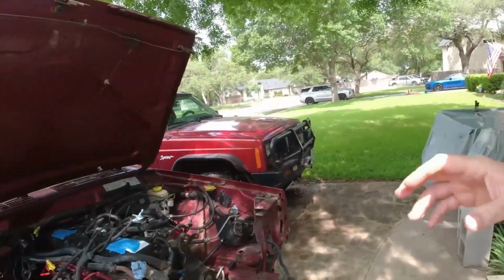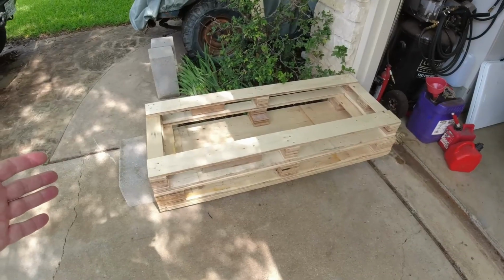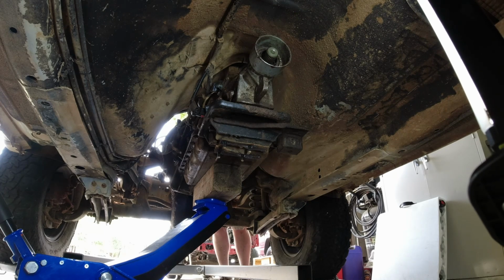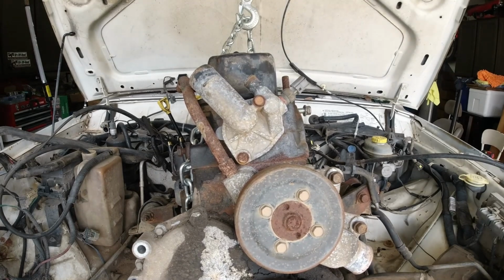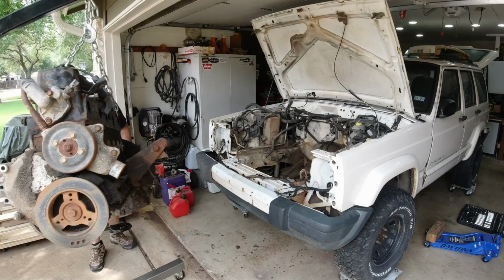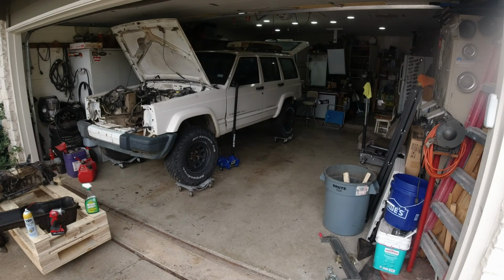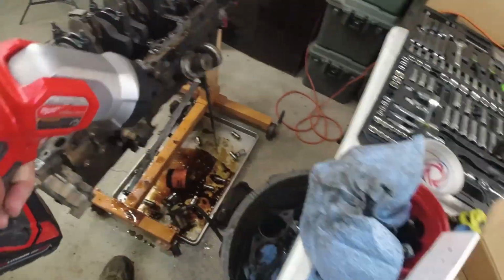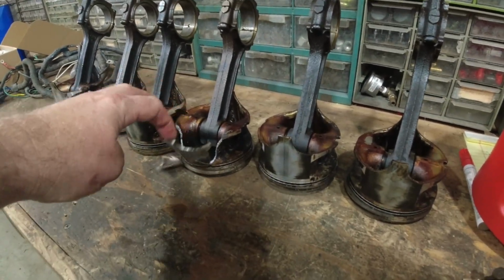Motor's OUT New Jeep Part 5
In this one we pull the bad motor and transmission out.  Find some chunks of piston at the bottom of the oil pan and tear apart this Jeep 4.0 motor to see how bad it is.  B.F.H. (Best Friend Harold) is back for a plethora of innuendos.  Enjoy the adult humor, or not.  Not everyone is a 12 year old trapped in an adult's body like me.